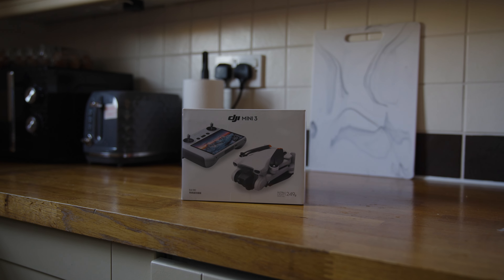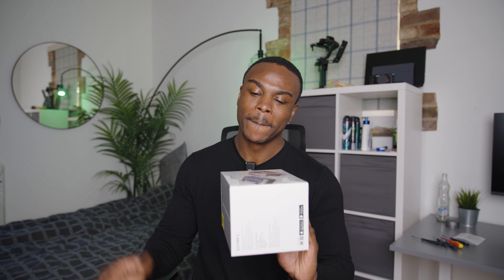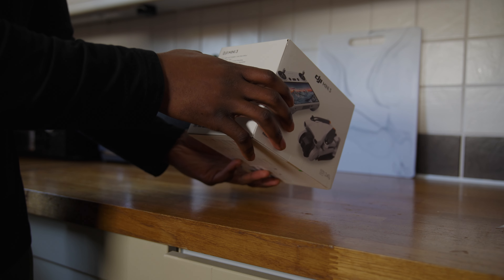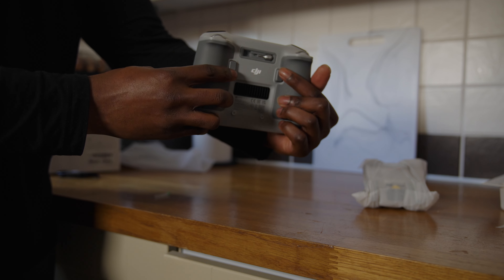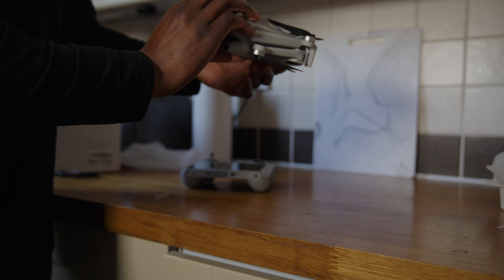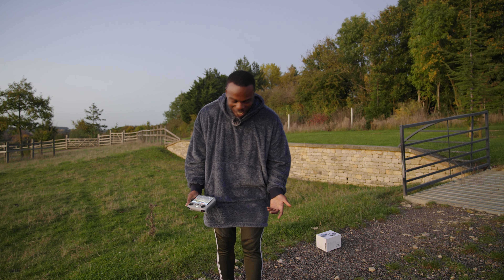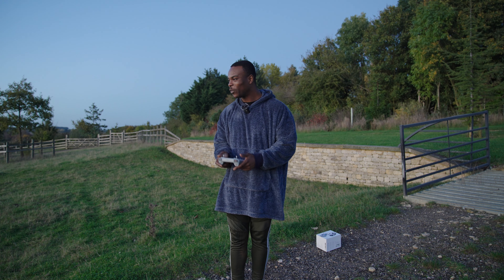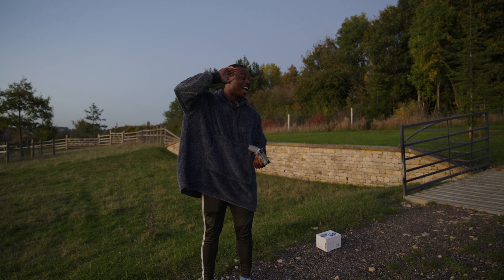Dji Mini 3 Unboxing And First Impressions In 2024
This is my first impressions on owning any type of drone and flying one for the first time. Here i unboxed the dji mini 3 and checked it out. I will be doing more content with this drown on the channel in terms of making car content with it.